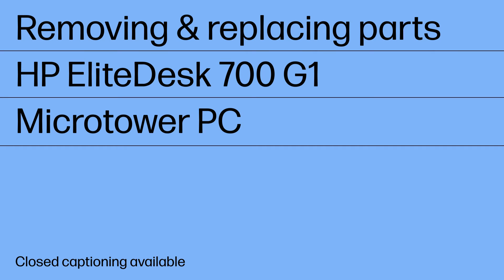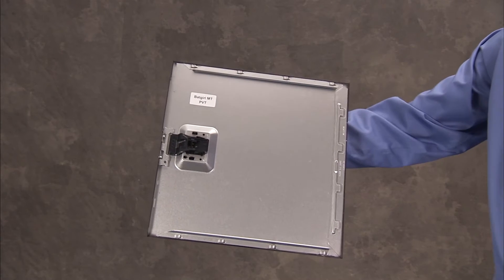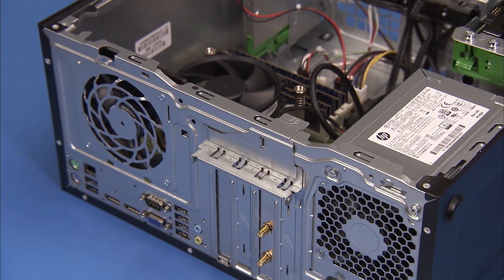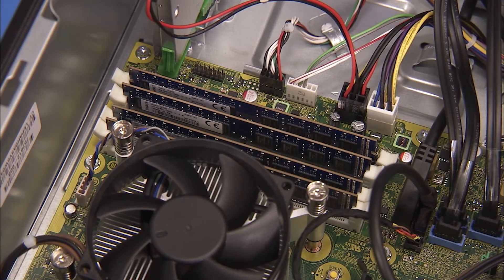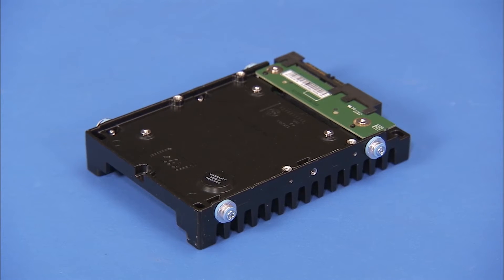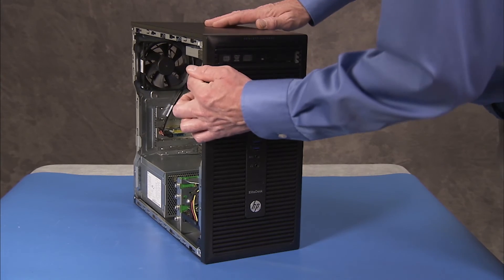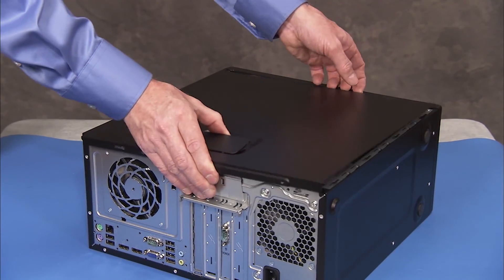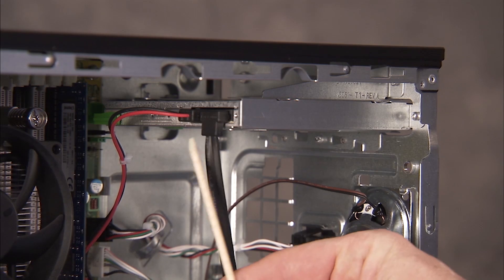Removing and replacing parts | HP EliteDesk 700 G1 Microtower PC | HP computer service | HP Support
In this video, we will see how to repair and replace various parts when servicing or upgrading your HP EliteDesk 700 G1 Microtower PC. Follow the steps in this video to properly remove the specific parts and then safely install the replacement parts for sustained or improved performance. You can directly skip to the specific chapters in the video corresponding to the parts to be repaired and replaced.

Chapters:
00:00 Introduction
00:53 Access panel
02:06 Expansion cards
03:18 System memory
04:22 Hard drive
05:41 Front bezel
07:05 Optical drive